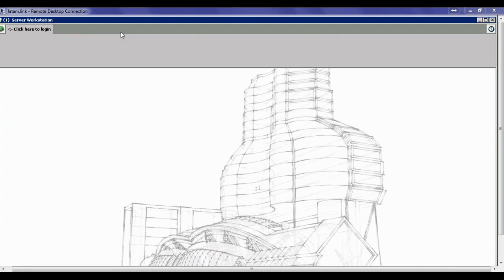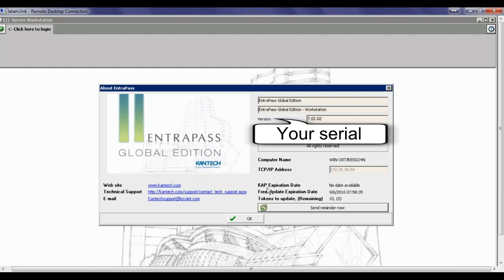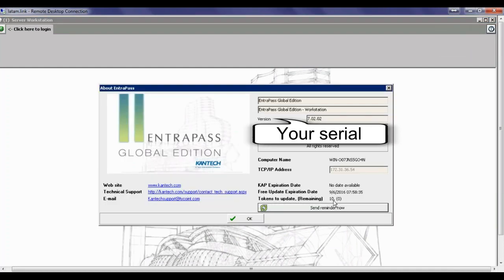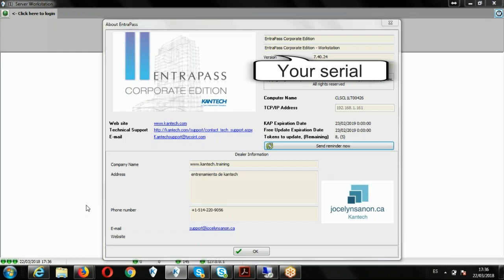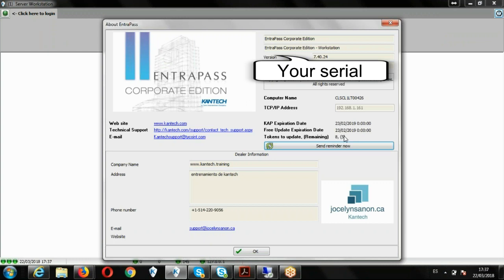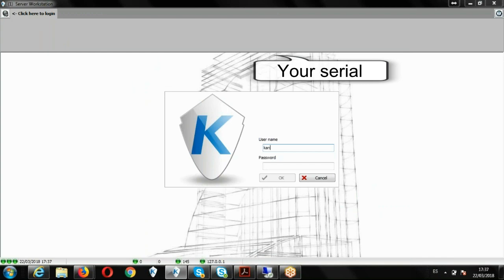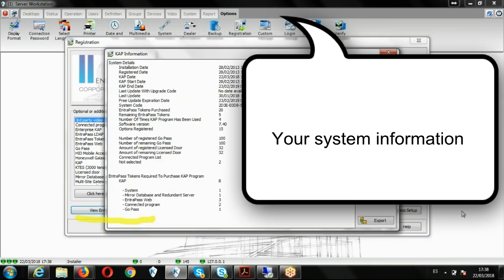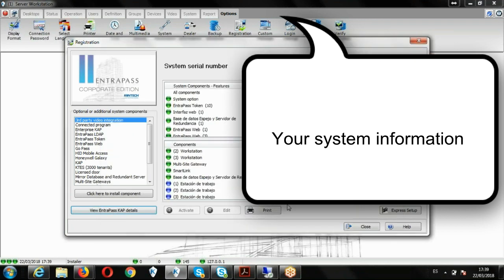To verify the kantech entrapass upgrade status ( English )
This video should only be used for an update from 4.xx and above. To update from v3, please contact kantech support.